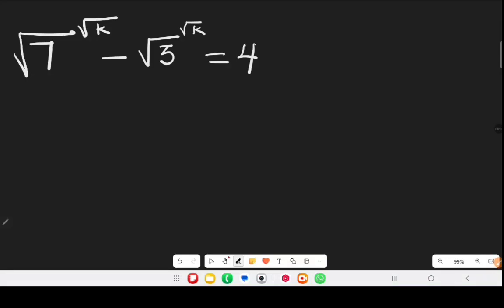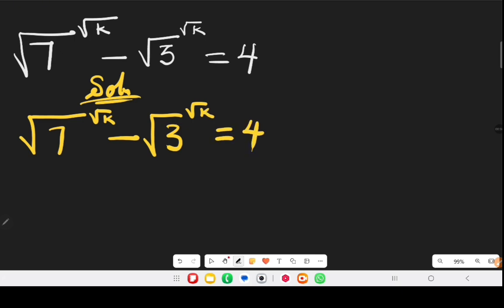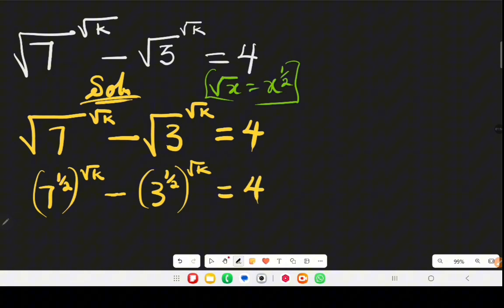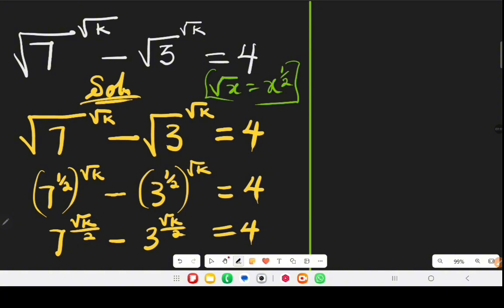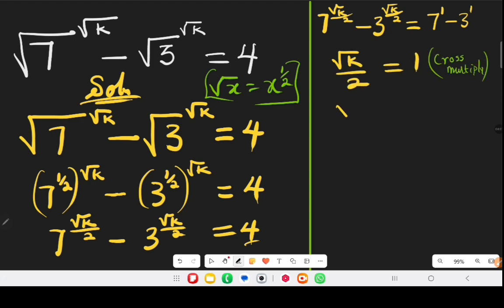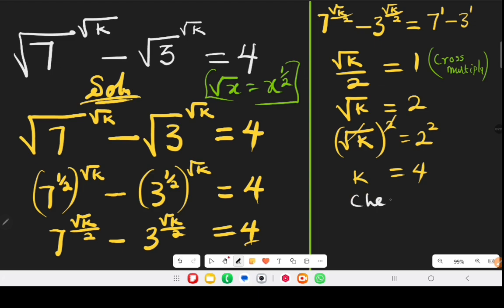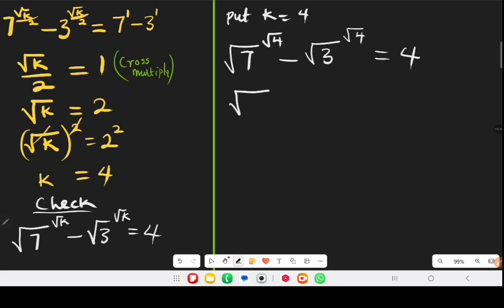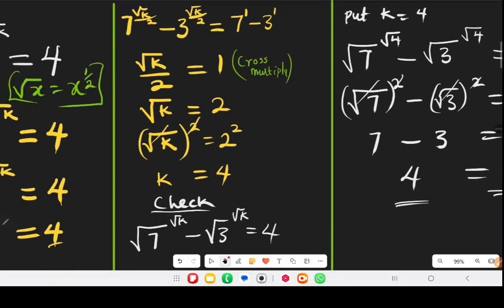🧠🫱Solve This Tricky Exponential Equation! √7^√k − √3^√k = 4💥/ Maths With Mr. JN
In this video, we solve a challenging exponential equation step by step: (√7)^√k − (√3)^√k = 4. I’ll show you how to simplify it, use substitution, and find the solution quickly. This method works for similar tricky equations too, making your math journey easier and more enjoyable. Perfect for students preparing for exams or anyone who loves solving exponential puzzles!